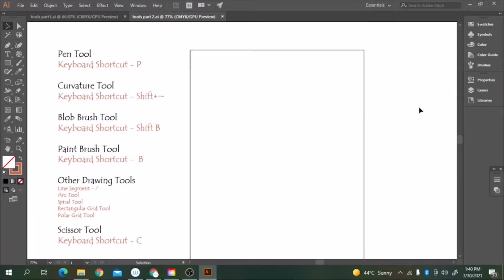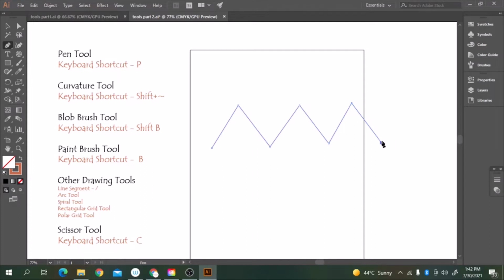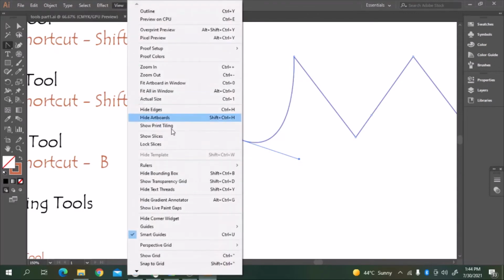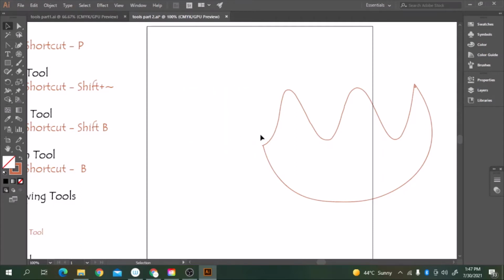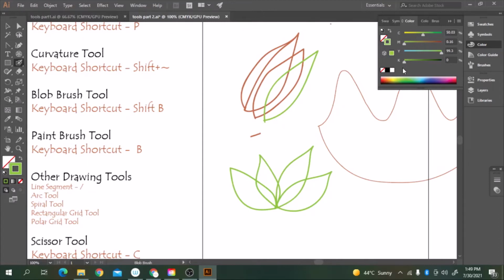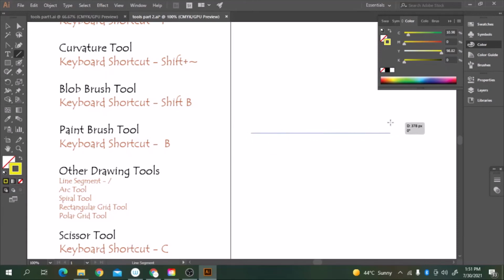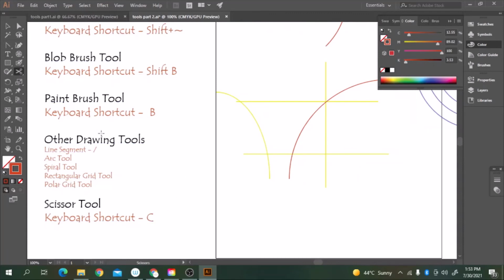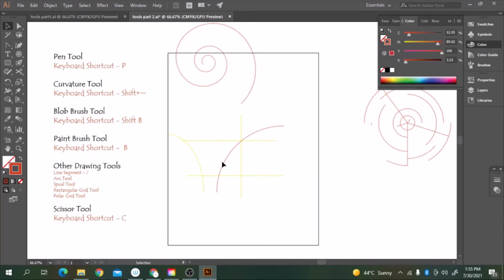What the drawing tools in Adobe Illustrator (Part 2)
In this video, you will learn about the  following drawing tools:
- Pen Tool
- Curvature Tool
- Blob Brush Tool
- Paint Brush tool
- Other drawing tools
- Scissor Tool

Do you want to earn online as a
Creative Entrepreneur?
Isn't it the top of your wish list to earn independently by using your creative skills?

But wait!

What you just said in your beautiful mind!?

You don't have any skills for now?

Been there, done that!

With my sophisticated experience and thorough research,
I have created a piece for which you will thank me later I know for sure!! :)

Get your FREE guide below!

Moreover, shout out to all those digital creative women who want a private space to find their like-minded tribe.

At the beginning of 2021, I launched a Facebook group by the name of CREW abbreviation of Creative Entrepreneurship for Women for those who are eager to get motivation during their creative journey and learn about surface pattern design in the future!

You can invite your artist's friends too who want to be with those women who are interested in digital art!